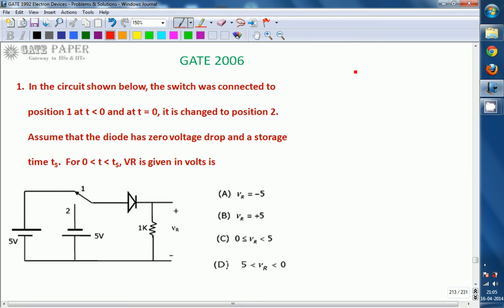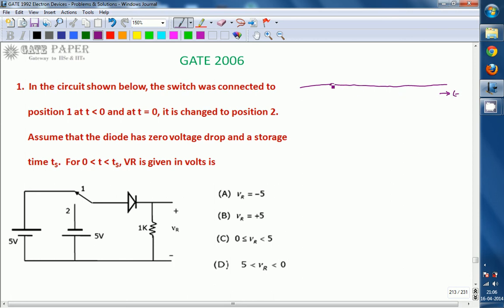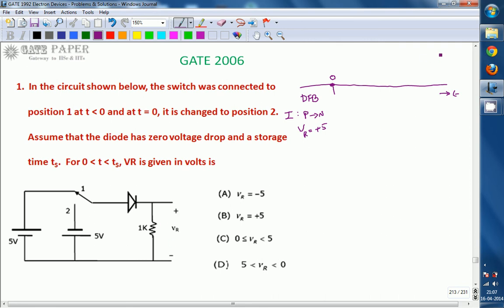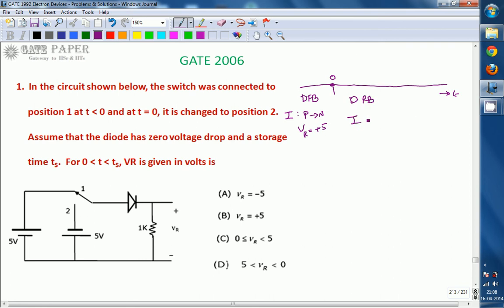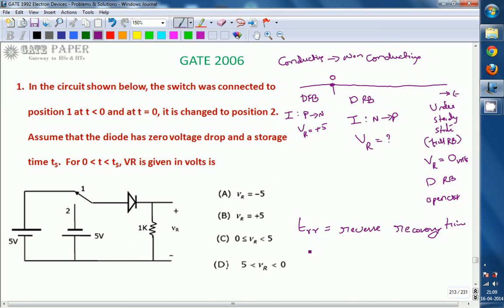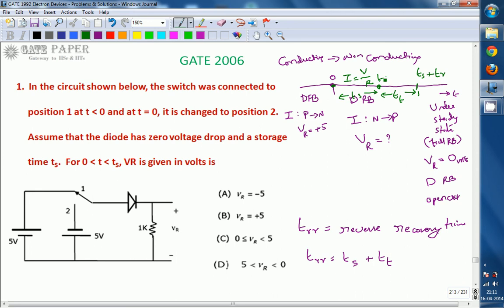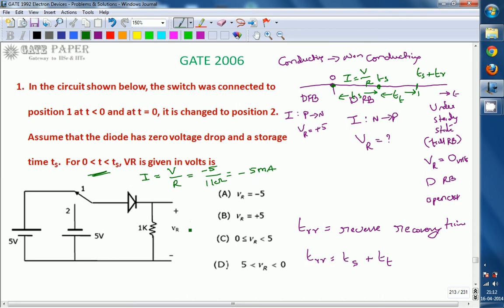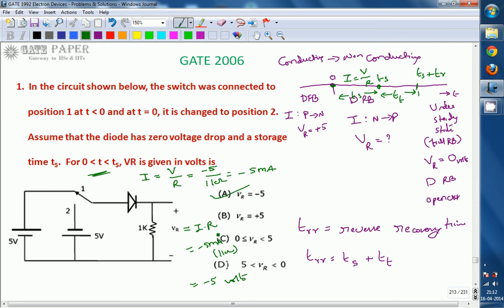GATE 2006 ECE Diode switching times, storage time